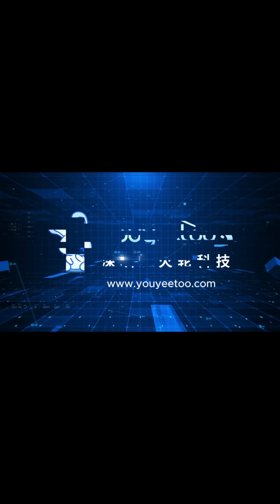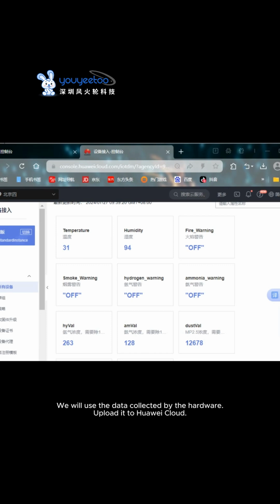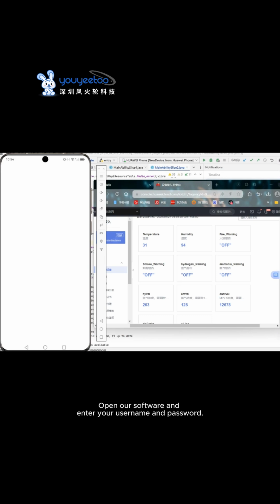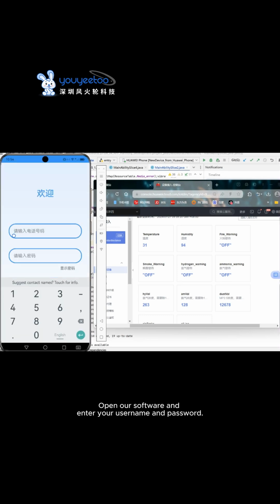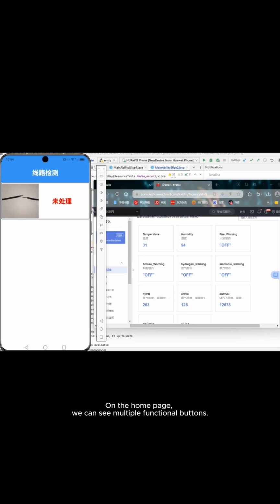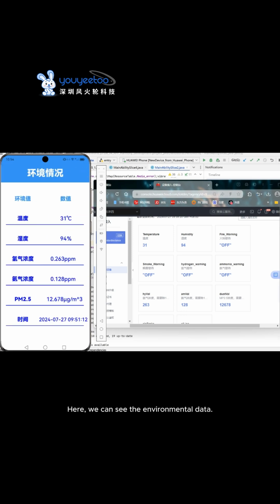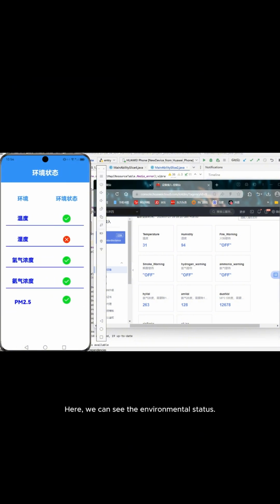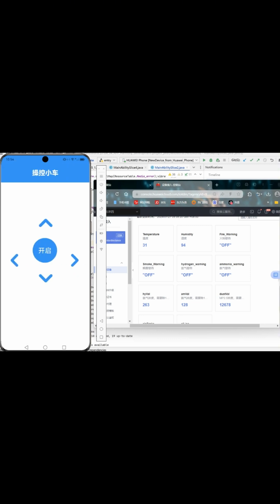Creation a simple HarmonyOS application using DEVECO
In this video we demonstrate how to create a simple HarmonyOS application using DEVECO.